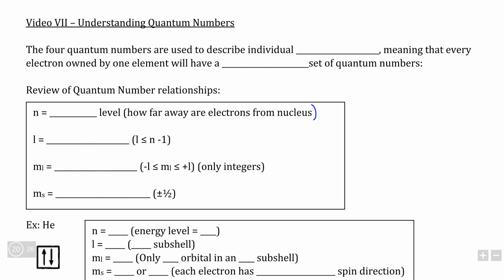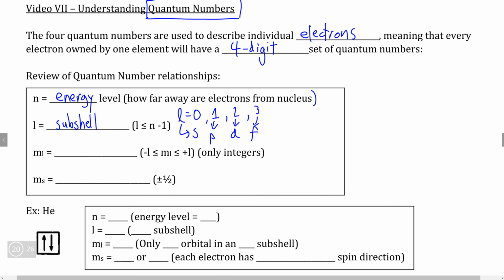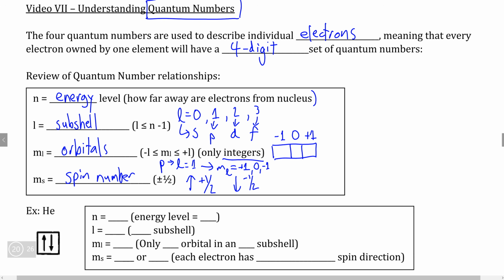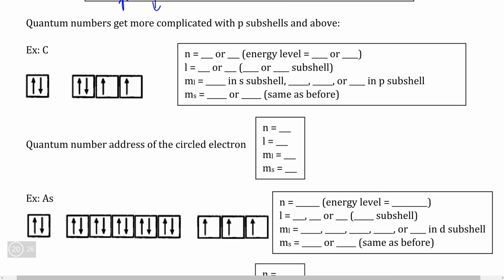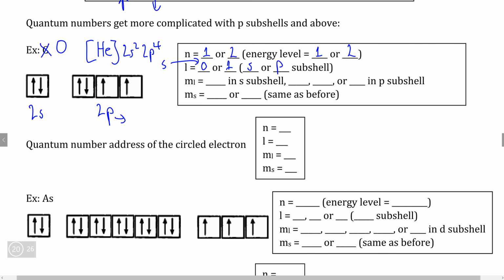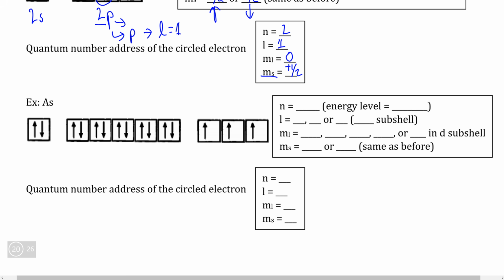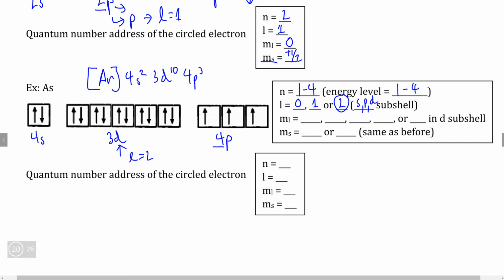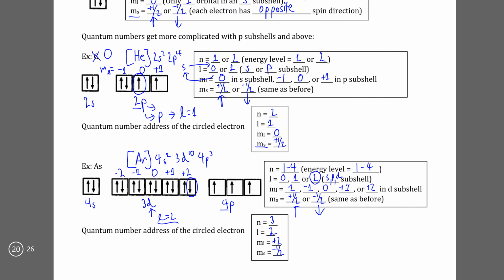Atomic Theory II, Quantum Orbital Theory VII - Understanding Quantum Numbers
Instructional video covering how to identify the four quantum numbers of specific electrons based on energy level, subshell, orbital number, and spin direction.